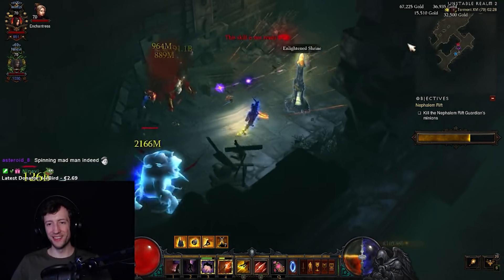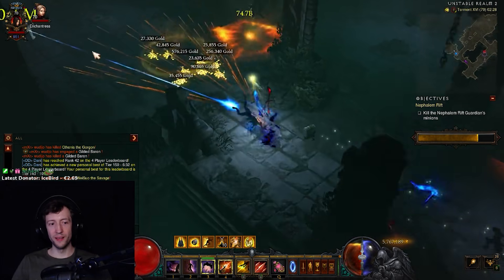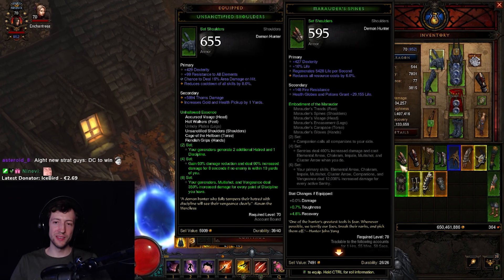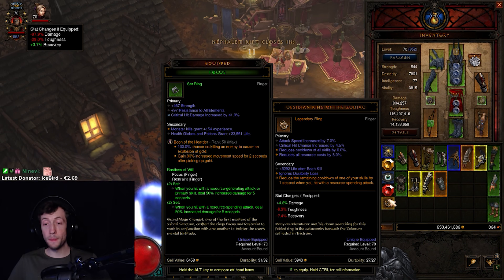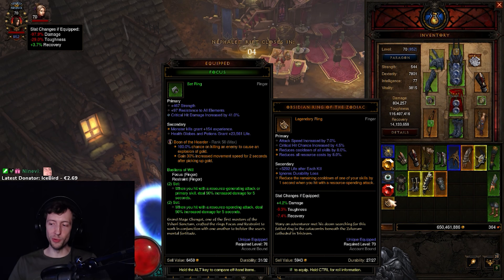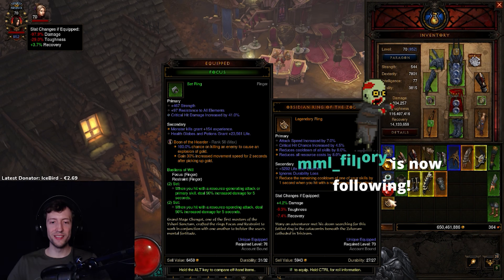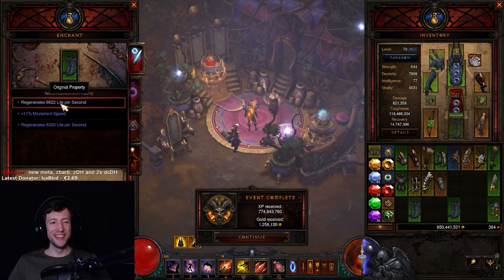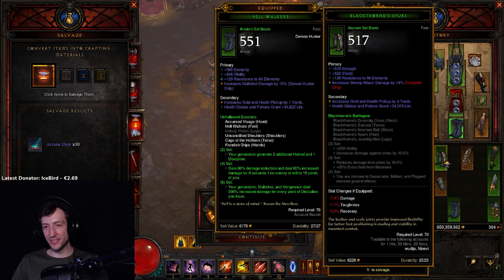Shield Pylon vs. Hardcore Disconnect - Who will win?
It's quite close actually! Great game to play hardcore, guys :)

If you want to support me as a Content Creator:
2. Become a Twitch Subscriber (or use your monthly free Twitch Prime if you are an Amazon Prime user)
4. Like/comment/share my stuff!
5. Give me feedback how to improve!